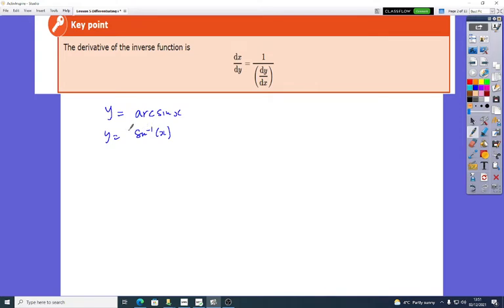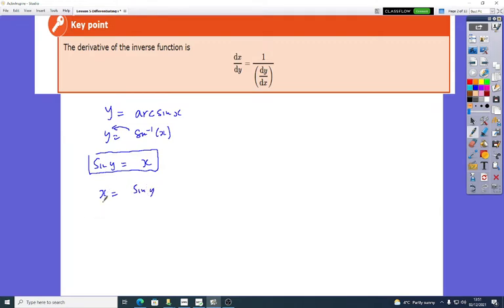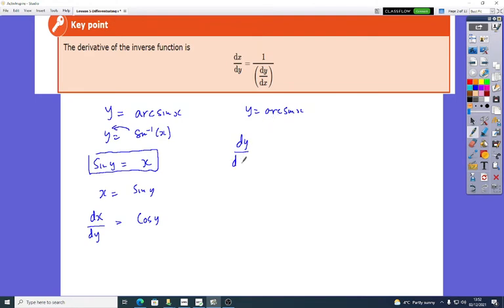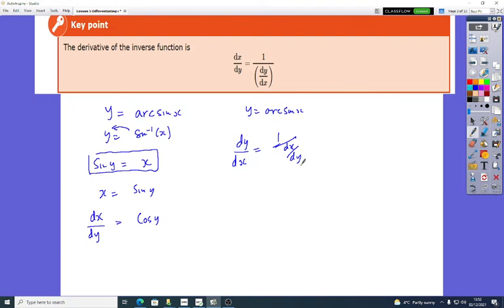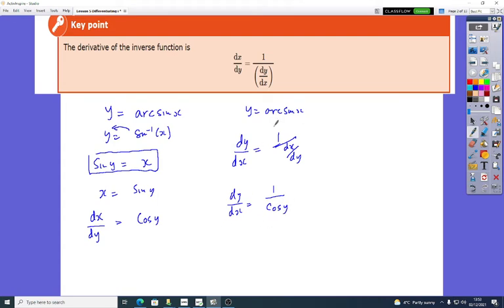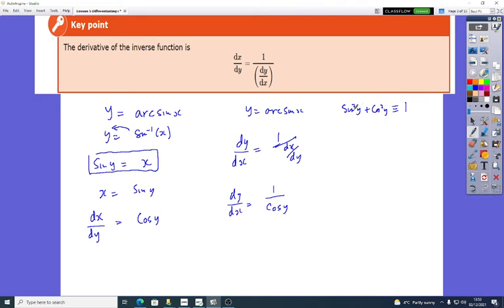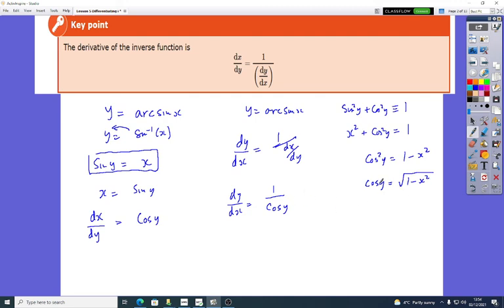A Level maths differentiate arcsinx